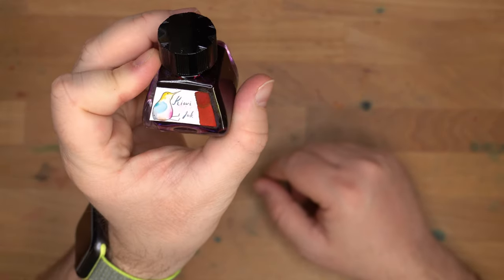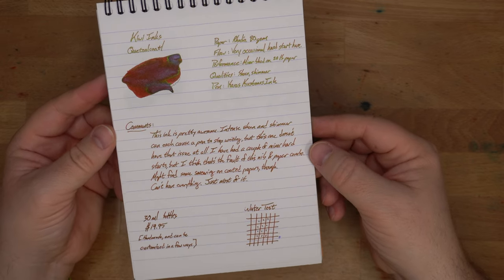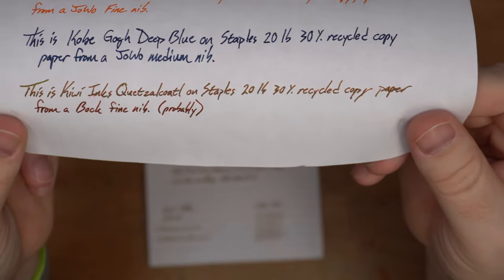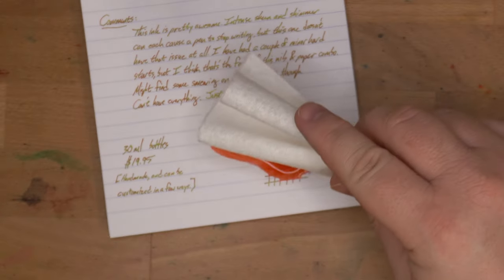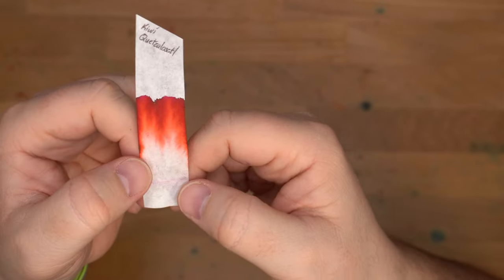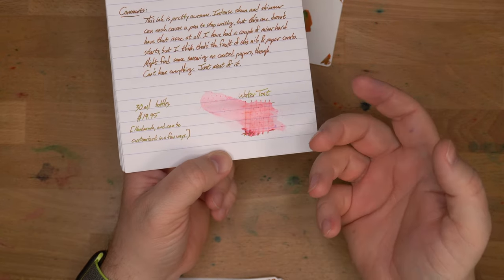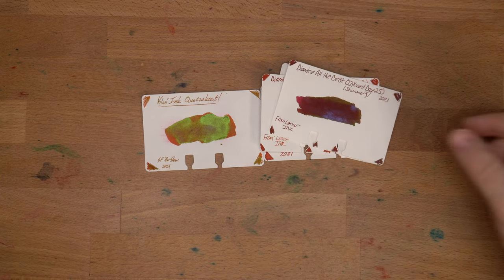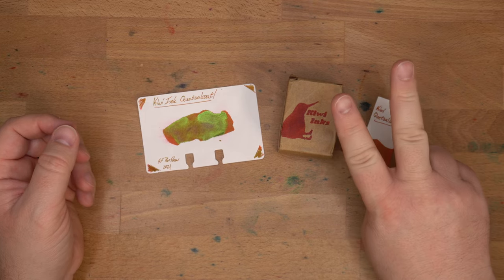Kiwi Quetzalcoatl! Sheen, Shimmer, and Customization?!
Sometimes an ink just looks too good to be true. Sheen, shimmer, color? All at once? Check this video out to learn a bit about Quetzalcoatl and whether it ticks all of the boxes.

** I bought this stuff. I try not to let that sort of thing color my reviews. What you see is what I got! Thanks, Patrons!**